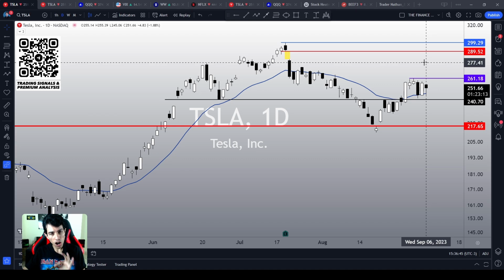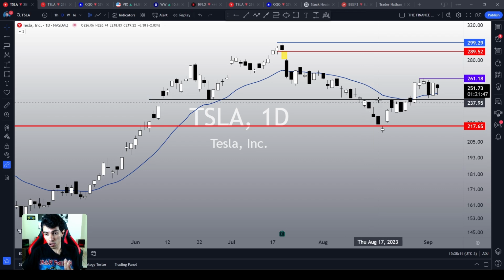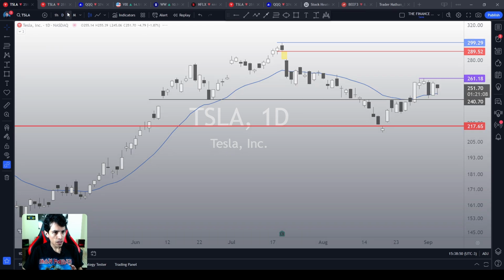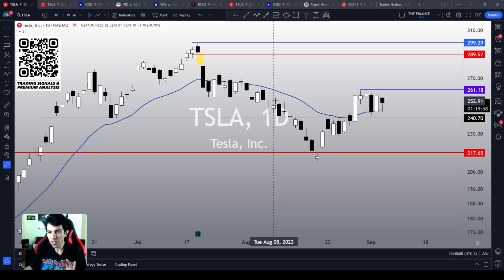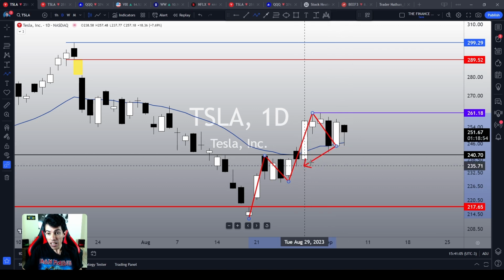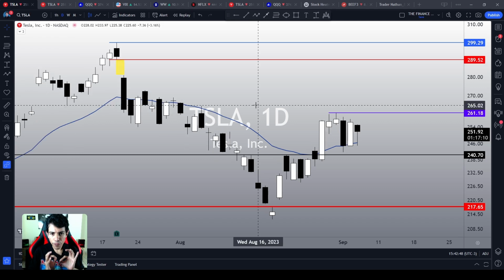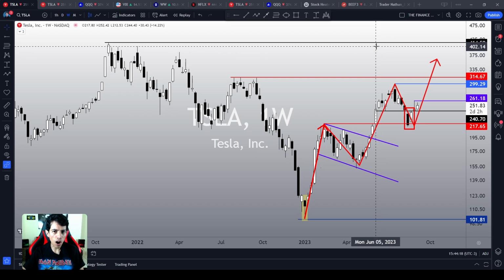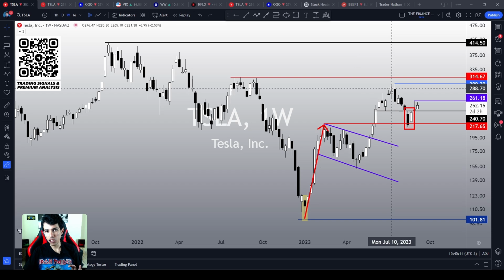🔥 TESLA STOCK | The Trigger for the Next EXPLOSION.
TSLA shares are on the verge of exploding again, and in this video I'm going to reveal, in detail, the trigger point that could start the next rally - the trigger that will cause the next turnaround in TSLA shares. Also, questions you might have, such as how far can it go? Or, what could go wrong? will also be addressed in this video. We must pay attention to technique and study the possible scenarios for this strange market.